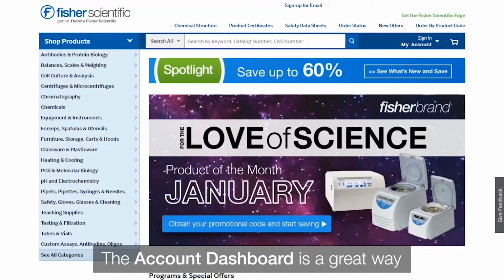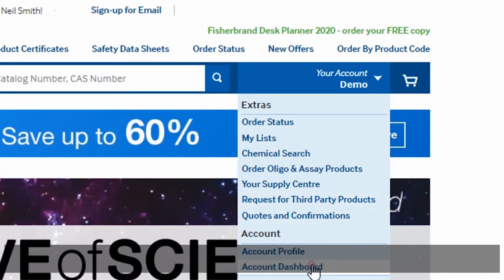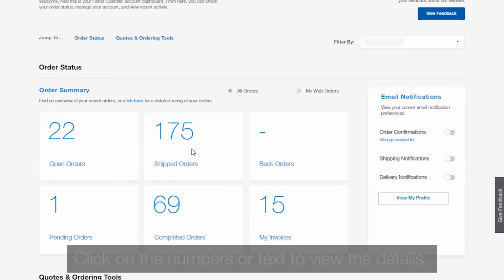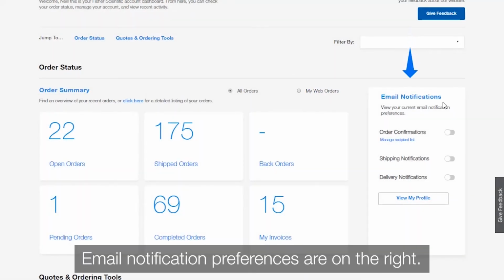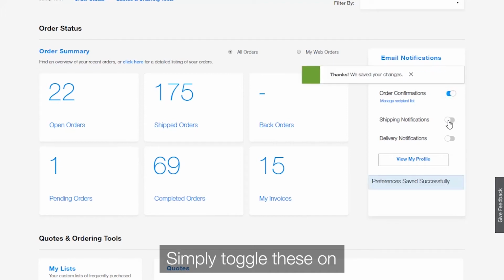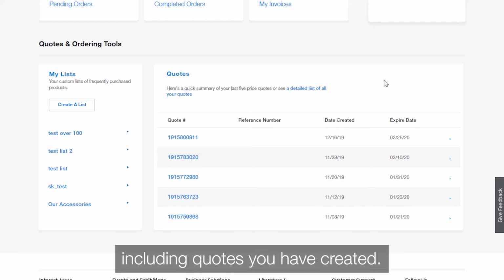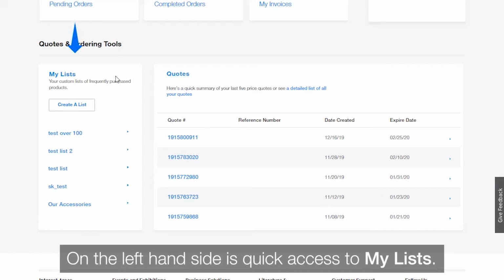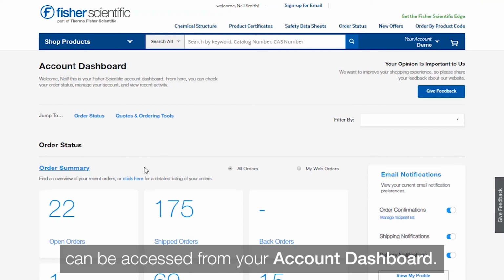How to use my Account Dashboard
Find out more about our selfservice Features

Do you already know how to check your invoices? The Account dashboard is a great way to view your account activity, including invoices, and to see your order summary. You can set up your own alerts, including order confirmations as well as shipping and delivery notifications, create lists, and much more. For more details, check out the video linked below.